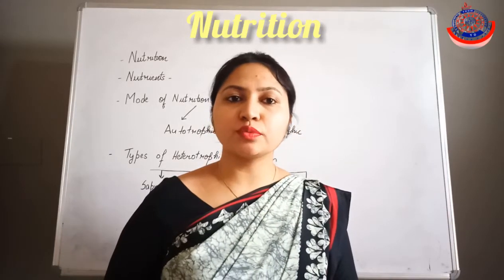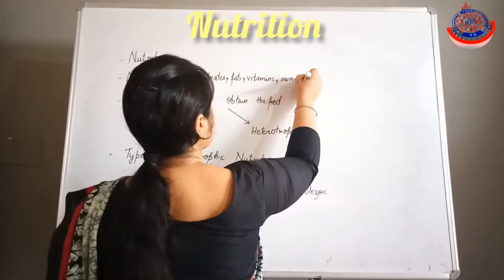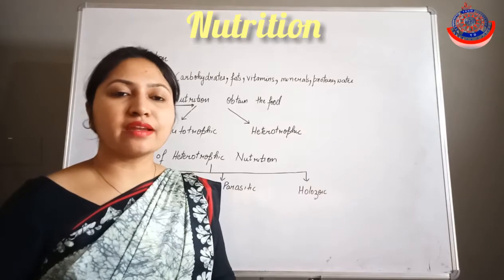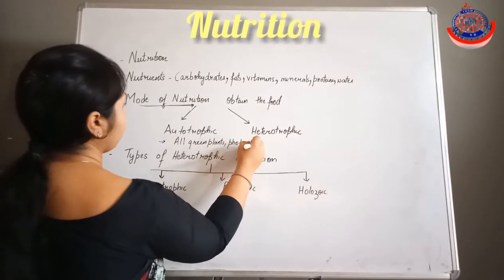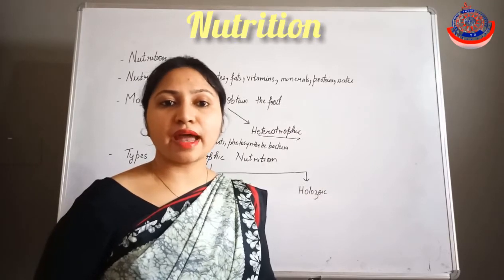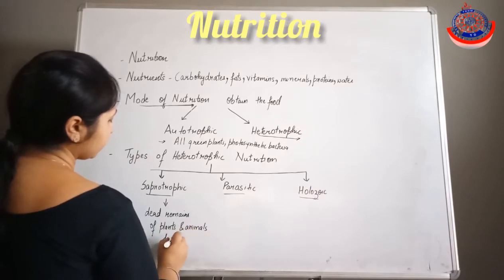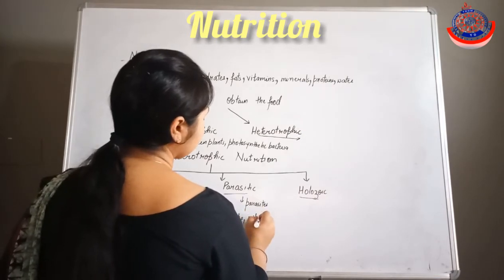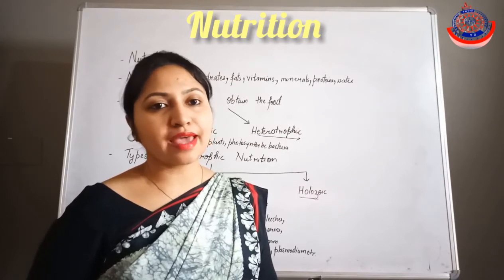Nutrition (Introduction) class -10